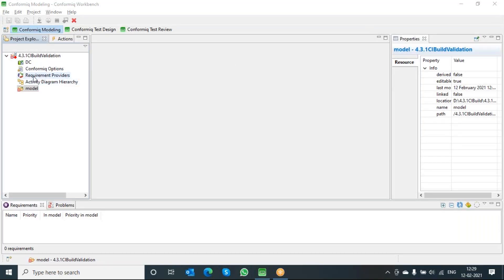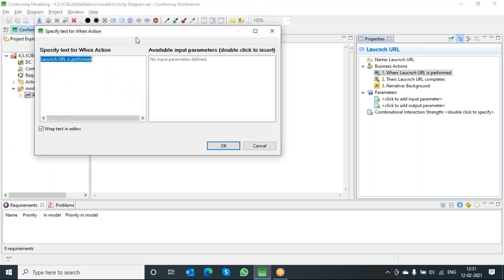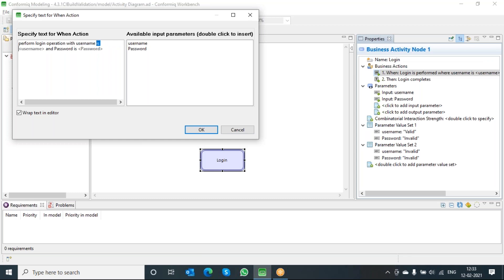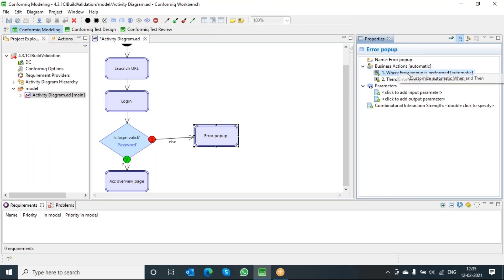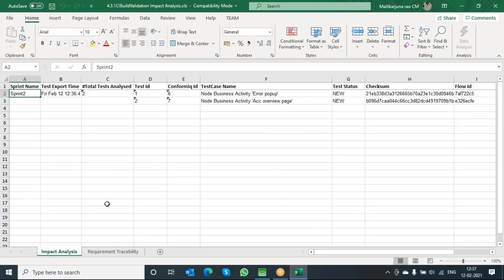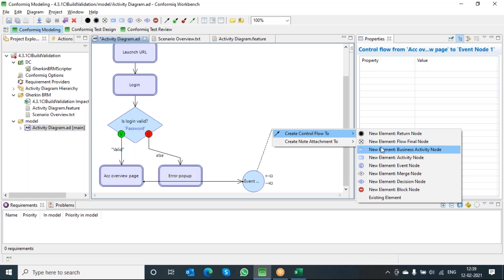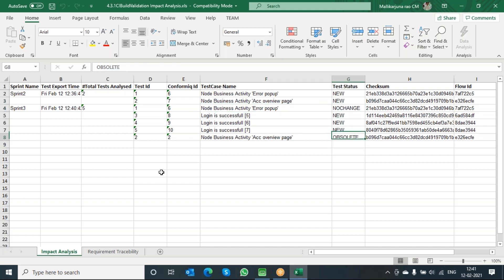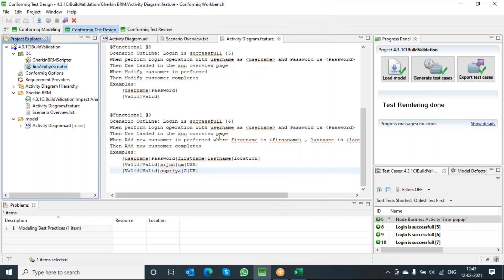Conformiq Creator 4.3.1 Release overview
Latest integrations and features highlighted in the demo video